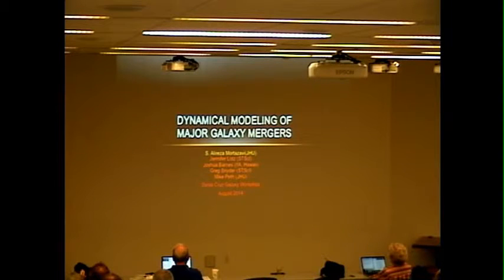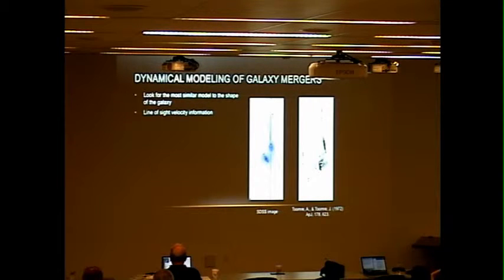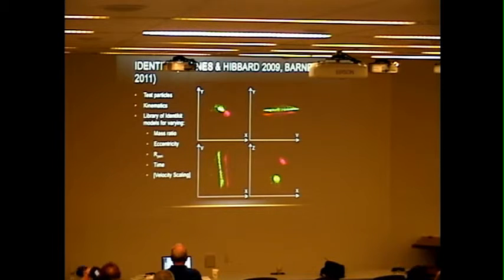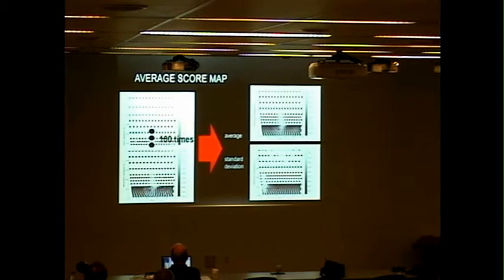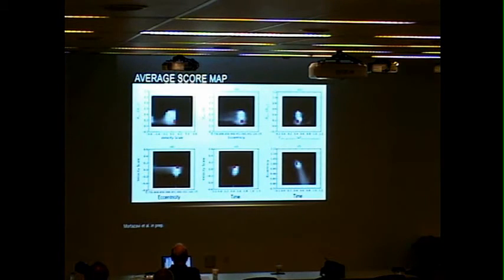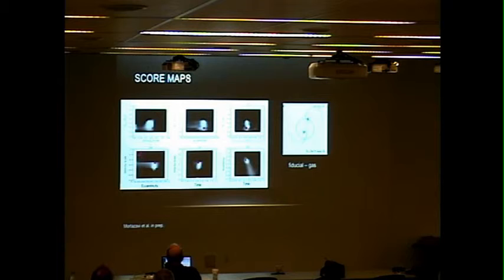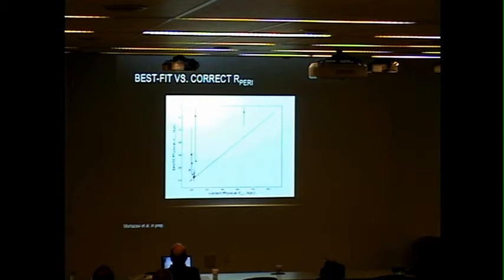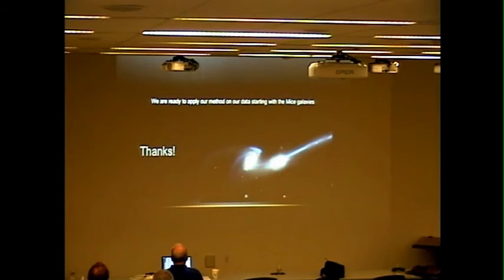Testing Galaxy Merger Physics with Interlacing Pairs - Alireza Mortazavi